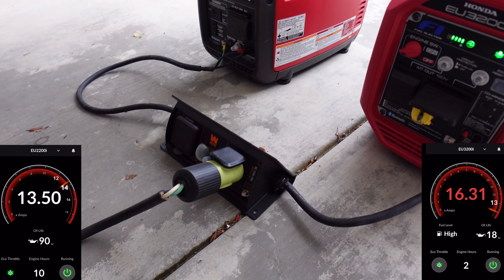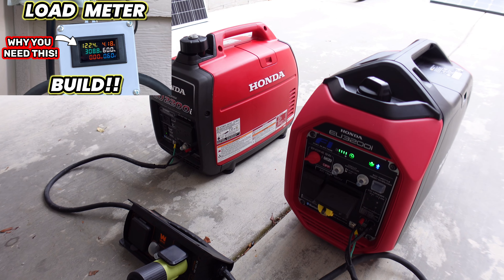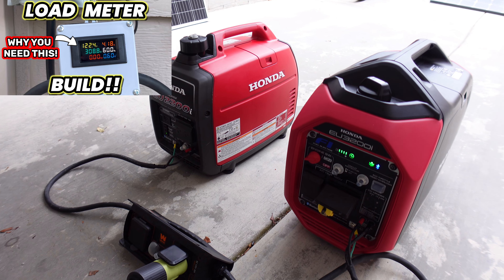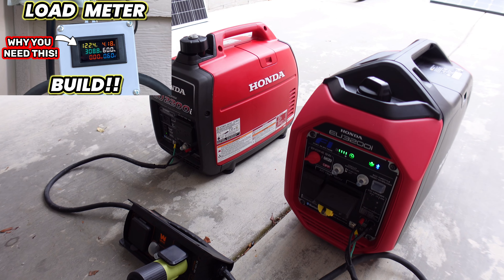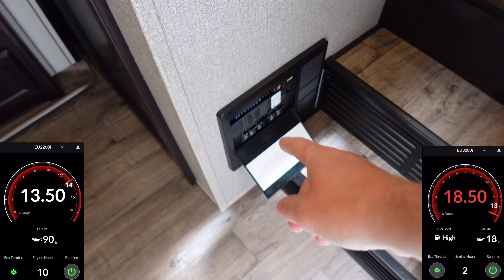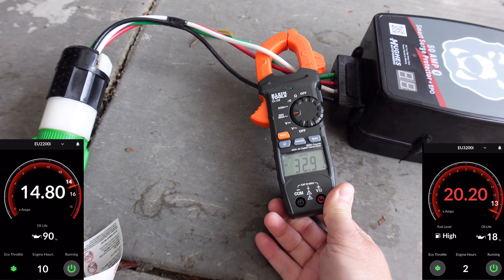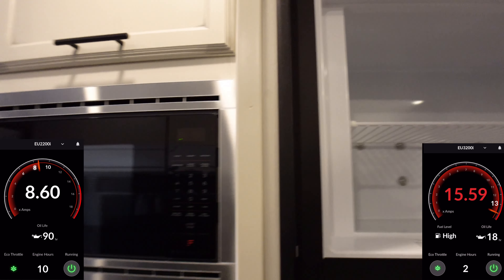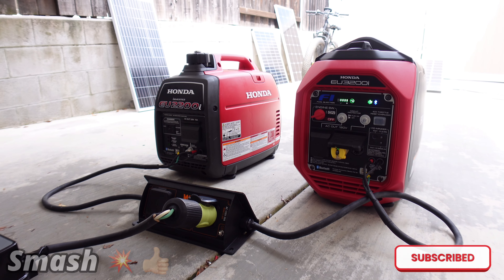Honda Generator Paralleling Honda Eu3200i Honda Eu2200i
It looks as if these will parallel just fine like many other Hondas. Although Honda recommends to never parallel other units that are not identical so do this at your own risk. Smash 💥 the like button 👍🏼😀

ITEMS IN VIDEO BELOW…..

Honda eu3200i
Honda eu2200i
Watchdog 50 amp
Watchdog 30 amp
Honda parallel cable
30/50amp Parallel box
Power meter